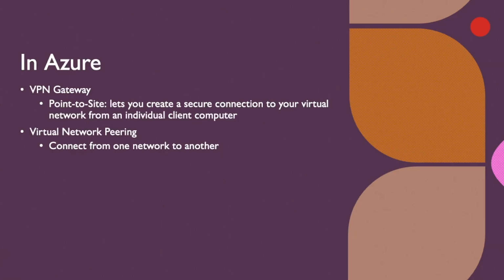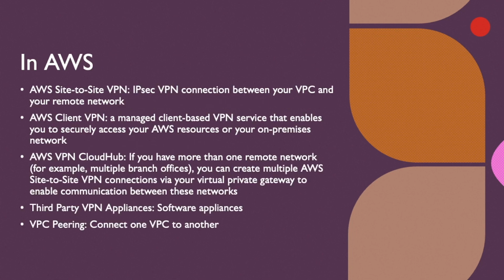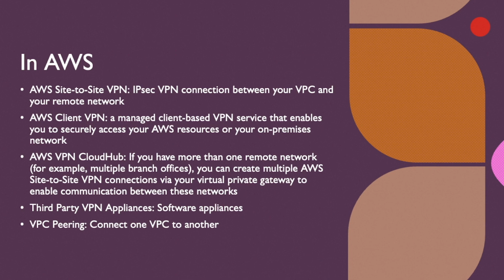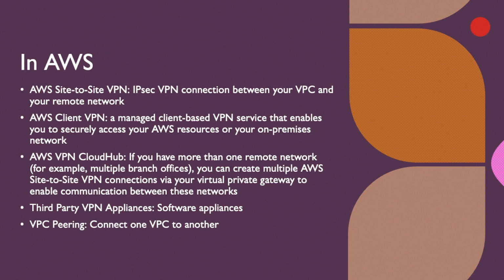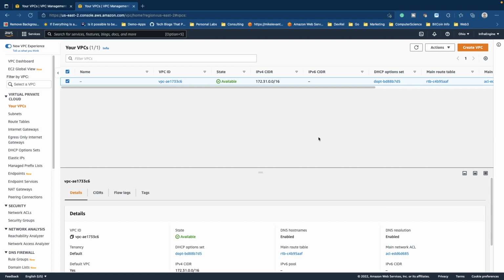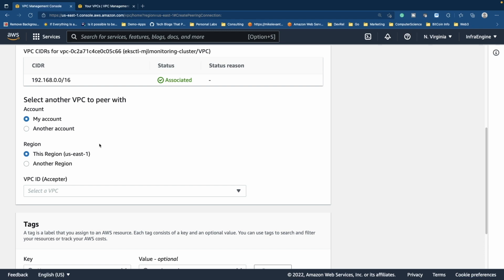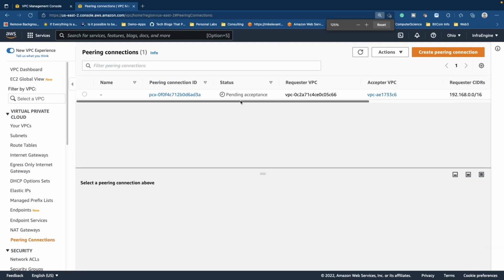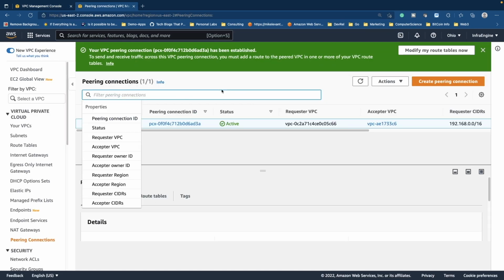Cloud Engineering For The Network Pro, Part 6 : VPNs And Routes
Michael Levan reviews different VPN options to connect to applications and services in Azure and AWS.